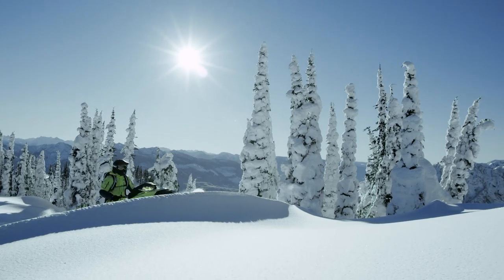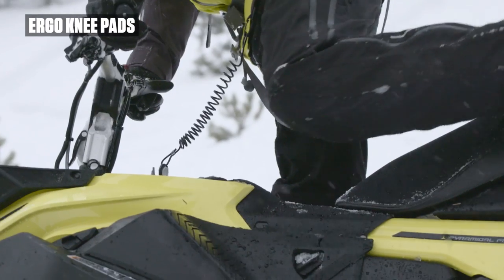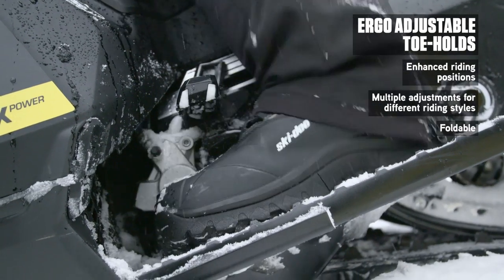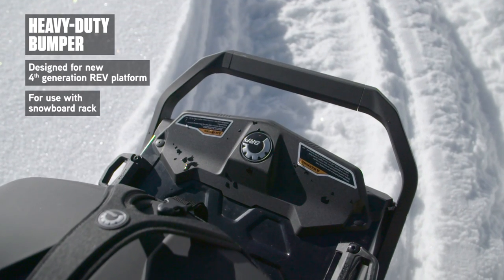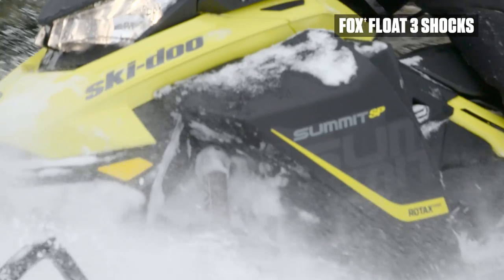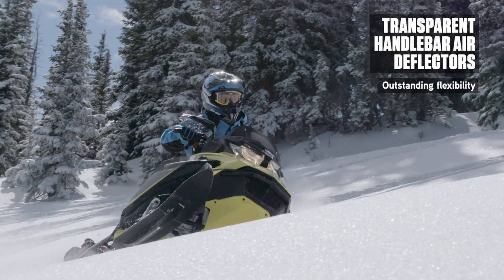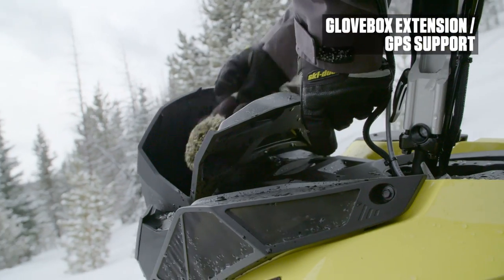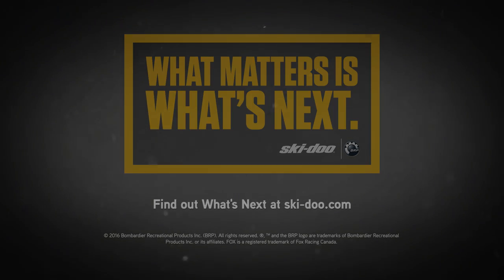Ski Doo Summit REV Accessories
What Matters is What's Next

The next generation of Ski-Doo mountain sled accessories. Developed with the new generation REV platform to match perfectly, install easily and last for years.

OUR NEW SUMMIT. YOUR NEXT CLIMB